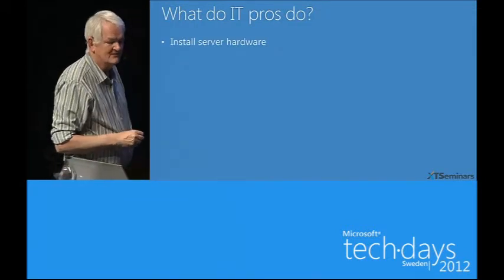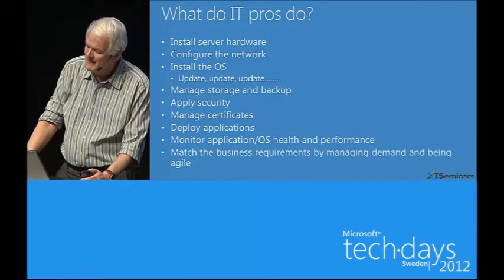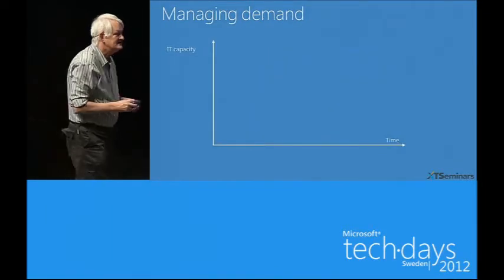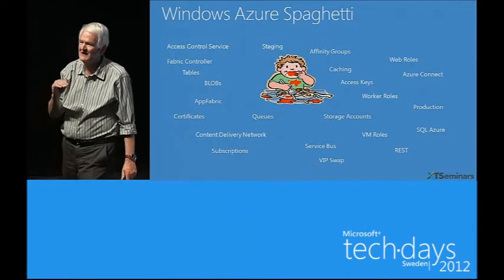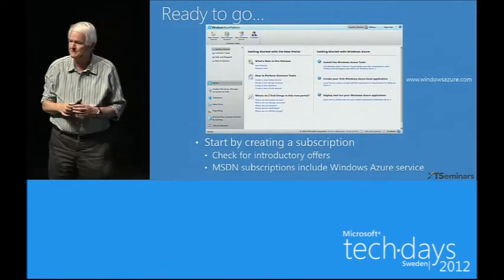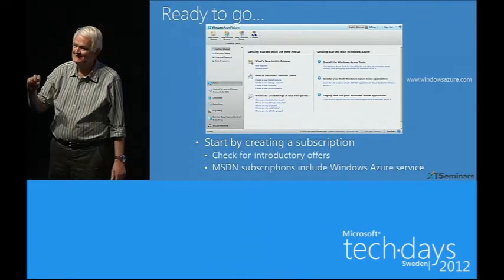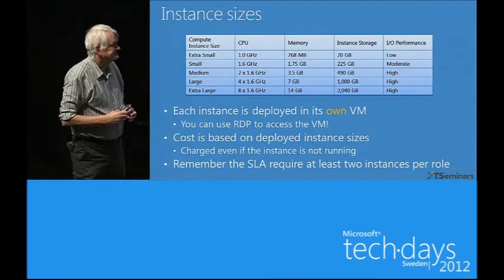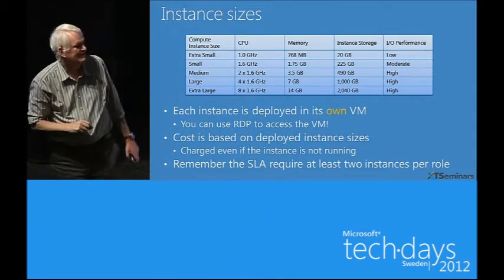Take the Spaghetti out of Windows Azure -- an insight for IT Pro Techies - TechDays 2012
By now you will have heard of Microsoft Windows Azure and probably been lost in a plethora of terminology: app fabric, service control bus, worker roles, virtual machine roles, access control service, compute, REST APIs, SQL Azure... The list goes on and on - doesn't it just make your head hurt? Come to this session and understand what Windows Azure is, what can be done with it and what role you can take as an ITPro Techie. You gain a thorough understanding of the components of Azure and how they are used to build Cloud services.
Talare: John Craddock